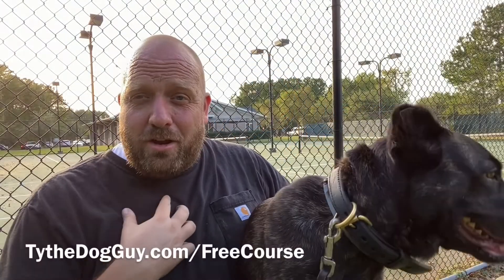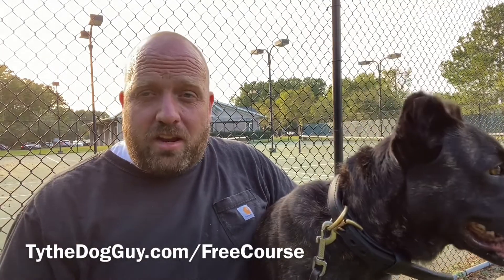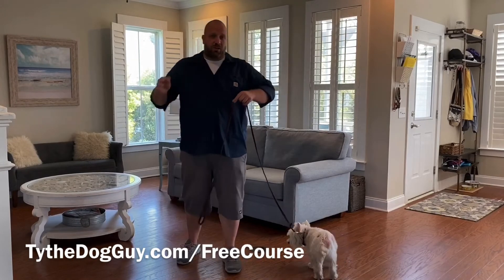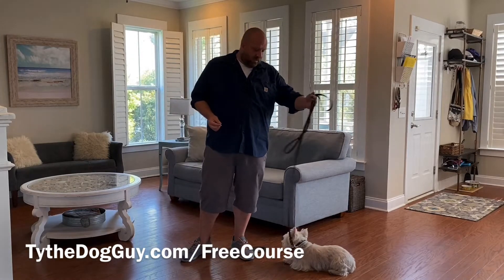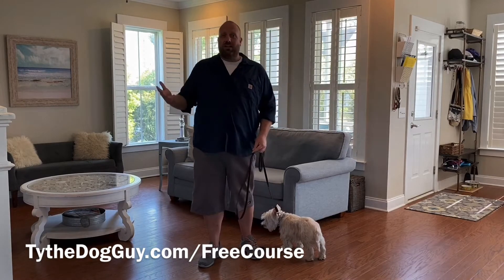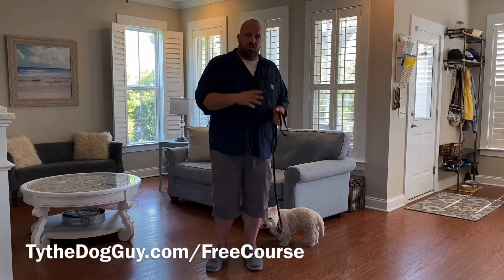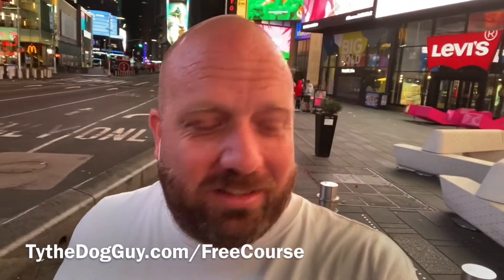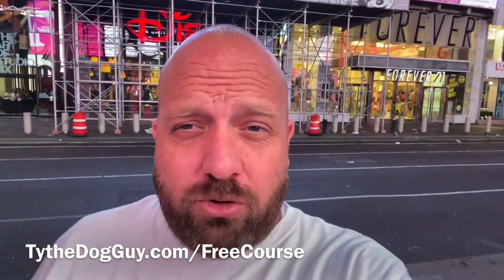Food Training for Dogs- Why You SHOULD Use Food But SHOULDN'T Use Treats to Train Your Dog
You may think food training for dogs and treat training for dogs (often used with clicker training and other positive reinforcement) are the same thing.

They aren't, though.

You see, treat training is when your dog already has everything he or she needs.

And the treats you're offering are now more of a bonus than anything.

Well, why should your dog listen to you when all you're offering is a BONUS and your dog is staring down a squirrel or another dog or someone just rang the doorbell or some other type of distraction.

Not to mention, if your dog has any aggression issues or anxiety problems is he or she going to want to take a treat from you?  Or are they going to want to give in to the distraction?

You probably already know the answer to that.

That's why it's important that, instead of using treats, you use food as a RESOURCE to train your dog.

The difference?

Food as a resource gets your dog to focus on YOU and see you in a leadership role.

Whereas treat training and clicker training do more to train your dog to listen to a treat...and not you.

Using food is great.  But you must use it as a resource and not as a treat.